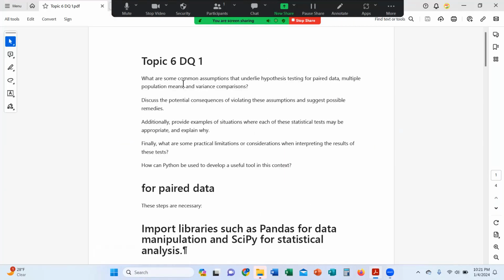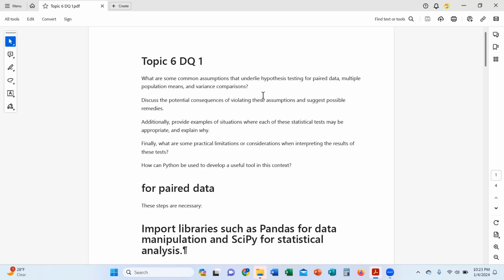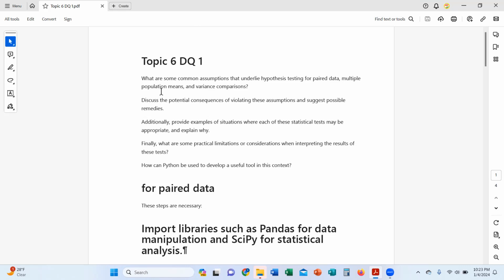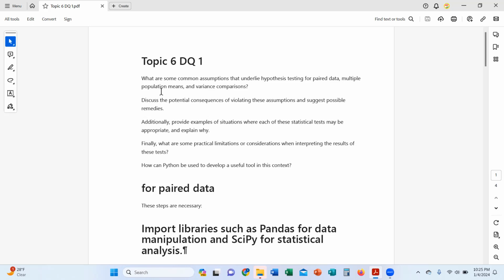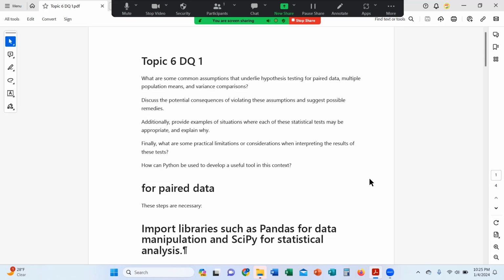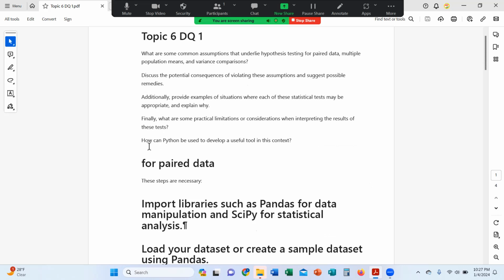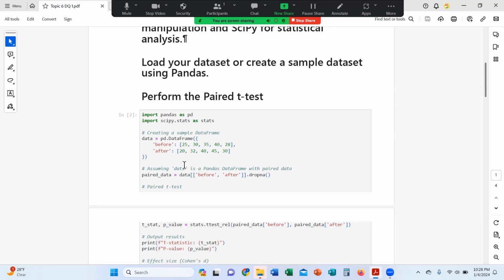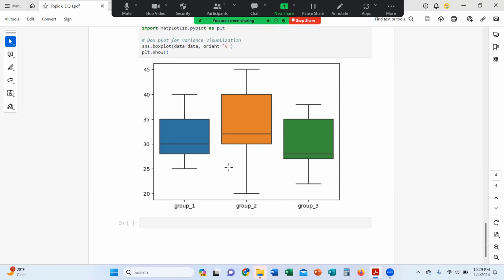Topic 6 DQ 1 video1973425867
Paired t-tests, multiple population means and variance comparisons